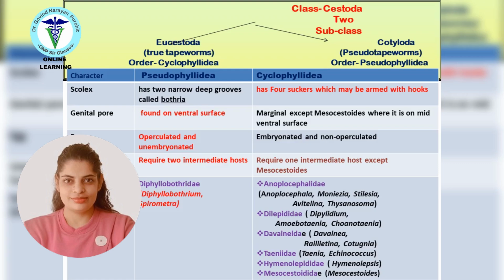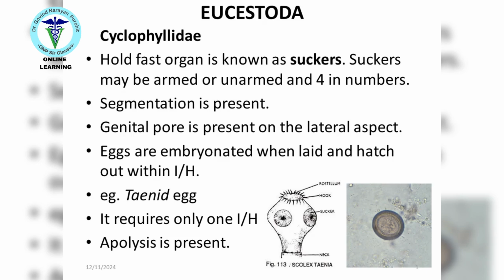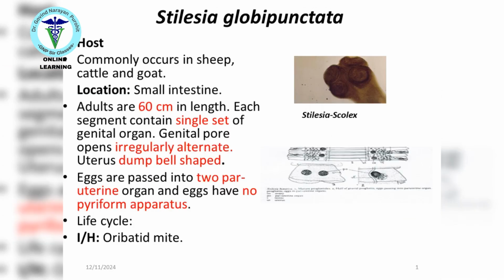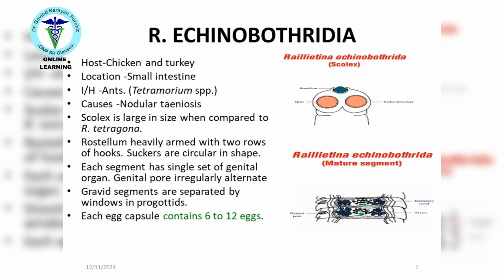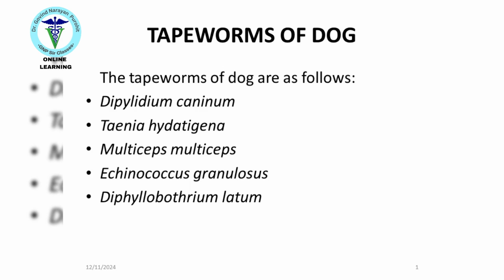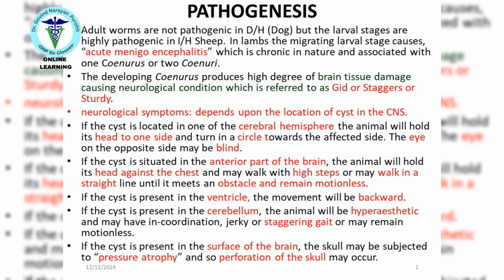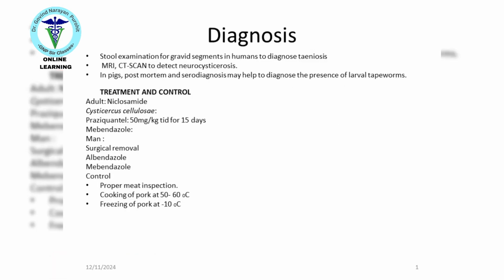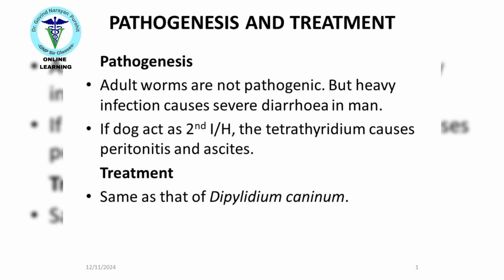Crack JRF Vet Science: Cestode Quick Revision I Vet Parasitology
Are you struggling to grasp the complex world of cestodes? Look no further! Our expert faculty at GNP Sir Classes is here to guide you through a concise and effective revision session. This video will cover key cestode species, their clinical significance, and the latest treatment strategies.

Whether you're a beginner or an advanced learner, this video is your ultimate resource for mastering cestodes. Don't miss this opportunity to elevate your JRF Veterinary Science preparation.

📌🇮🇳 Join ANI SCI'25 GNP SIR CLASSES group-A for courses updates, study materials, daily Quiz & exam updates 🇮🇳 👇